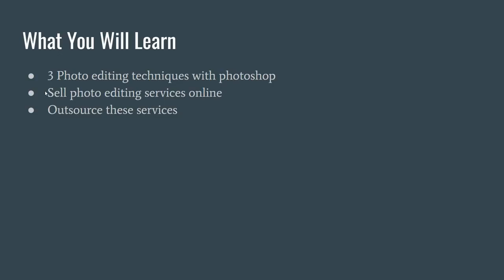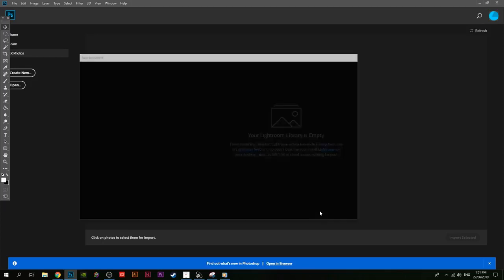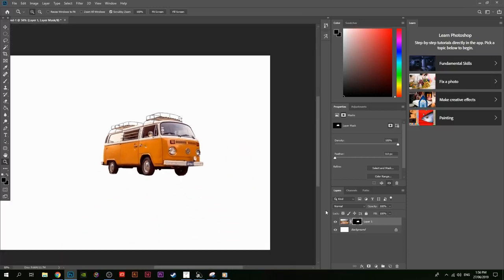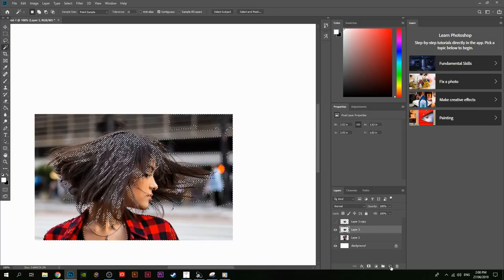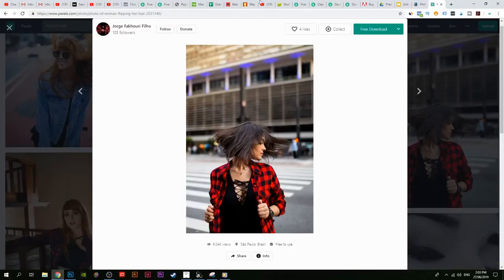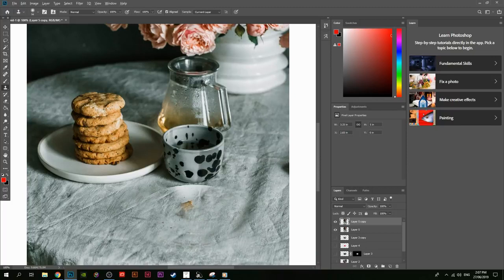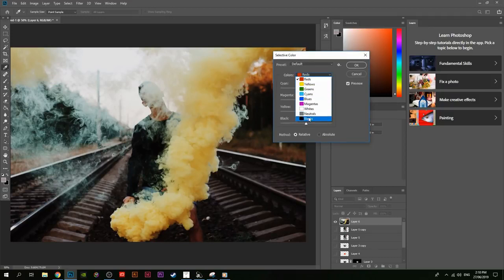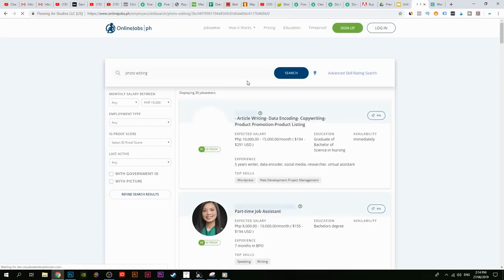How to Make $15 Per Hour Editing Photos Online! Make Money Online!